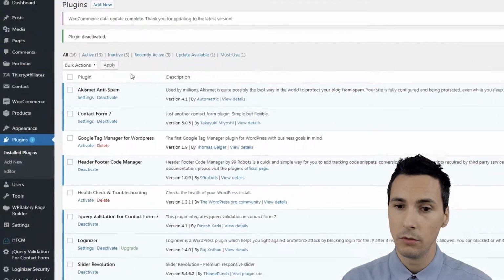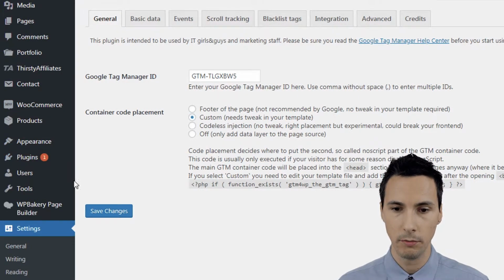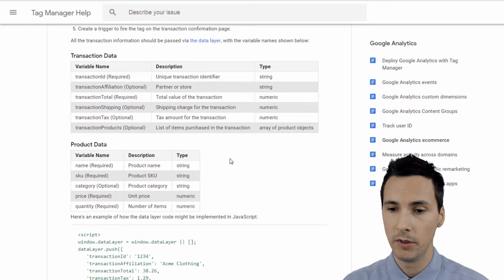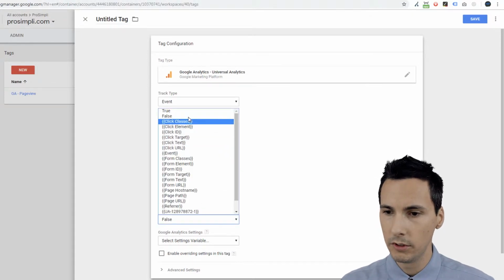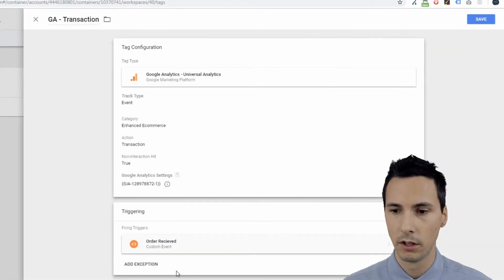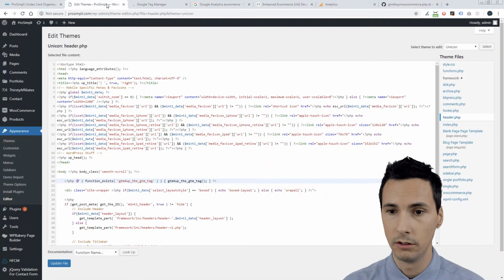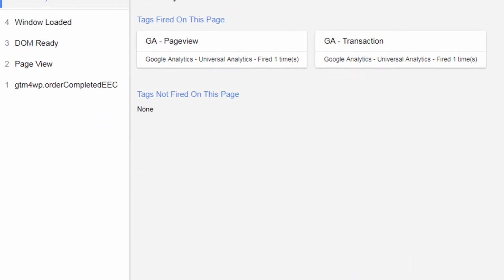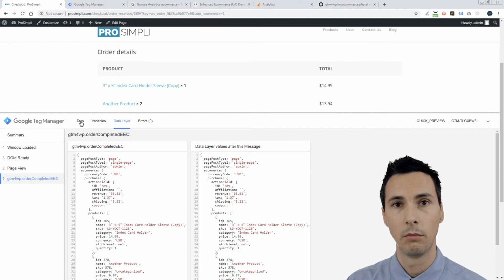Google Tag Manager: Enhanced Ecommerce Tracking with a Wordpress Plugin - Part 20